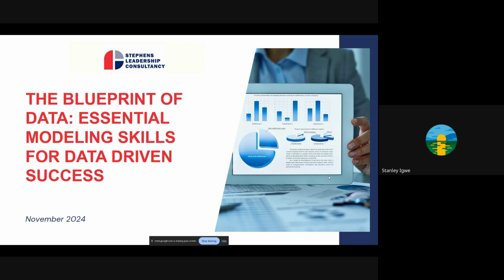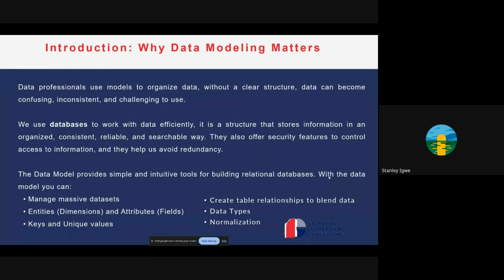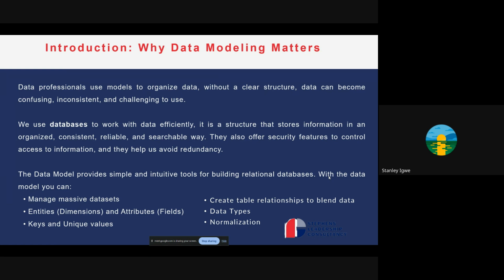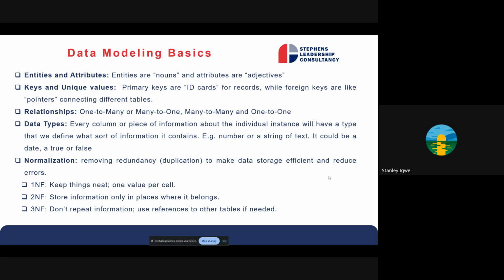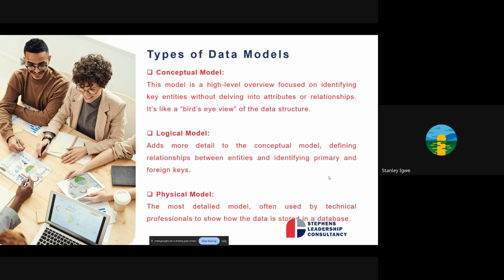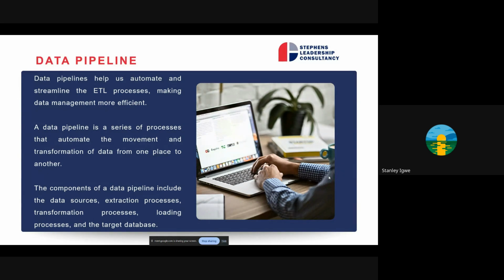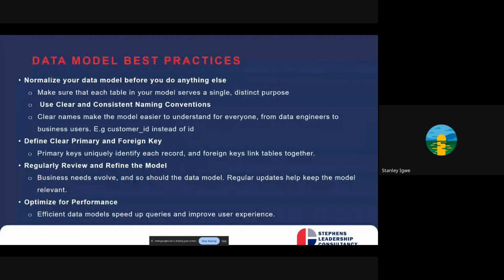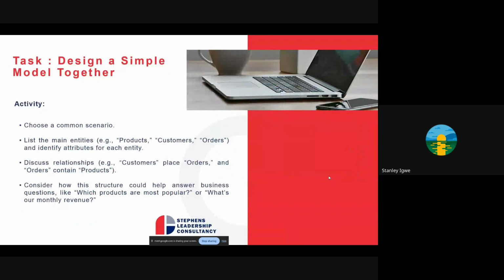The Blueprint of Data: Essential Modeling Skills for Data-Driven Success